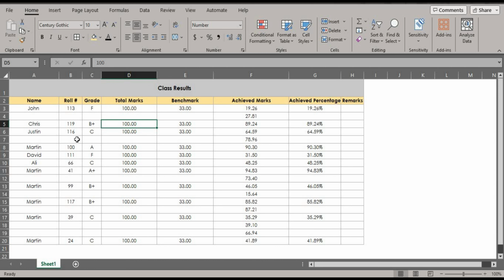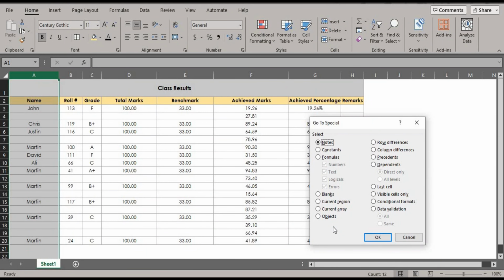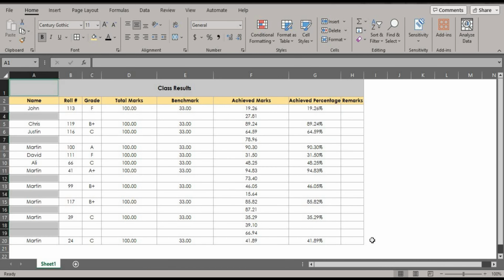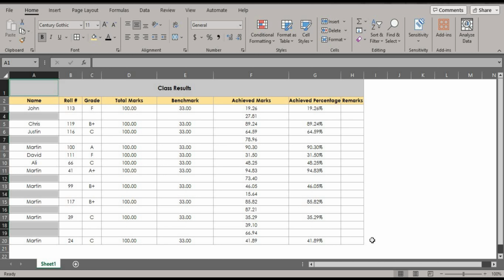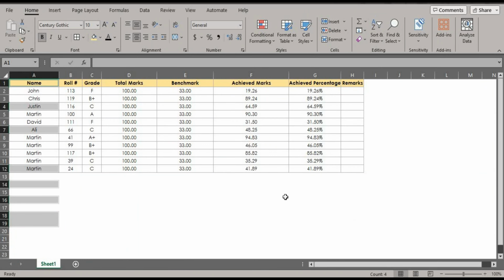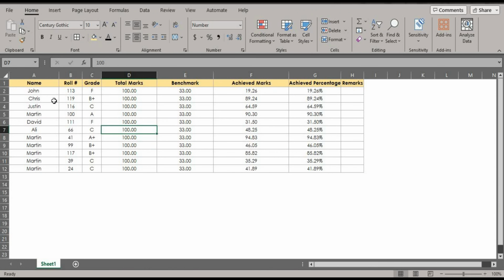Cleaning Data in Excel | Excel Tutorials for Beginners | Delete all blank rows in Big Data MS Excel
What is Data cleaning in Microsoft Excel?

Data cleaning in excel involves identifying and correcting errors, inconsistencies, and inaccuracies in a dataset. This process typically includes removing duplicate entries, fixing formatting issues, and filling missing values to ensure accurate and reliable data analysis. Excel provides various tools and functions to facilitate these tasks, such as sorting, filtering, and formula-based corrections.
Data cleansing, also known as data cleaning or scrubbing, is the process of identifying and fixing errors, duplicates, and irrelevant data from a raw dataset. It's part of the data preparation process and allows for accurate, defensible data that generates reliable visualizations, models, and business decisions.
Here are some ways to perform data cleansing in Microsoft Excel:
Remove duplicates
Go to the Data tab, click on Remove Duplicates, choose the columns where you want to find duplicates, and click OK.
Use the Auto Filter feature
Use the Auto Filter feature to filter out specific values or errors in your data.
Clear formats
Select the Home option, go to the Editing group in the ribbon, and select the Clear option. Then, click on the Clear Formats option.
Use the TRIM function
The Excel TRIM function takes the cell reference (or text) as the input. It removes leading and trailing spaces as well as the additional spaces between words (except single spaces).
Use Power Query
Launch Power Query from Excel, navigate the user interface (UI) of Power Query, and connect to disparate data sources. Use Power Query to clean and transform data for a data model.
You can also remove unwanted data from a cell in Excel by doing the following:
Select the cell containing the text you want to remove.
Right-click on the cell.
Choose Clear Contents from the menu.
This will remove all text and formatting from the cell, but leave any formulas intact
Chapters:

Intro: 00:00
Diving into computer screen to start: 00:23
Grouping the column: 1:21
Deleting all: 01:46